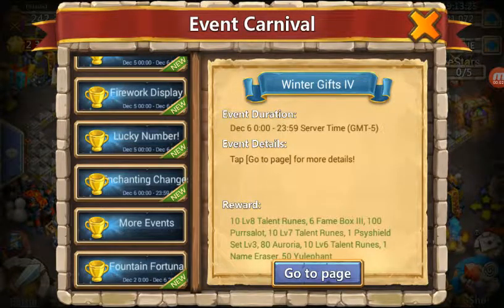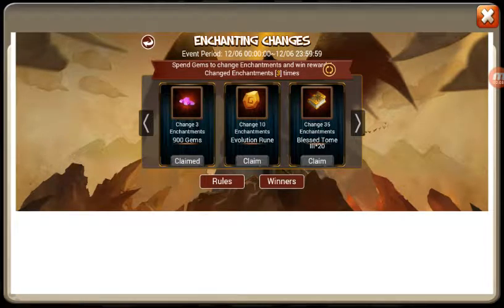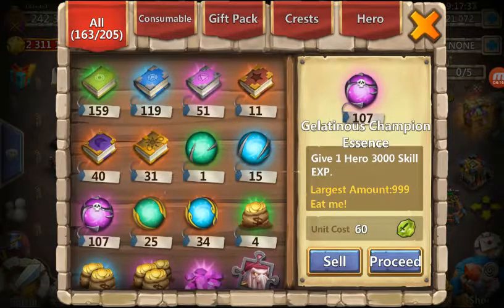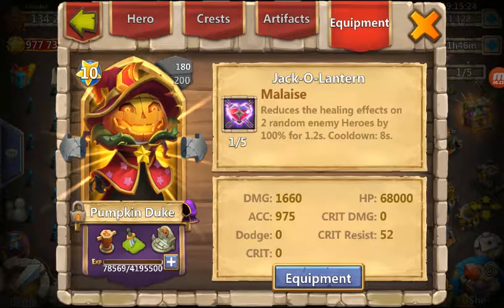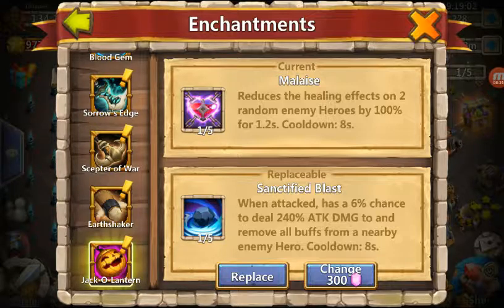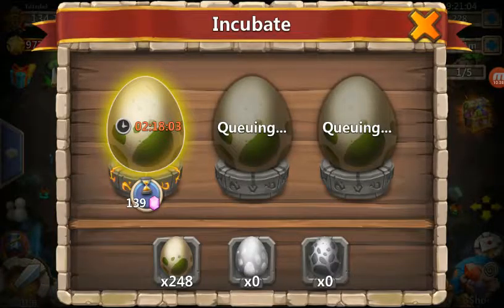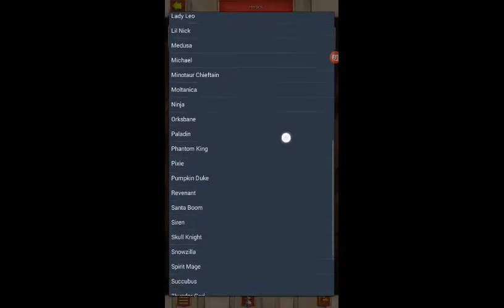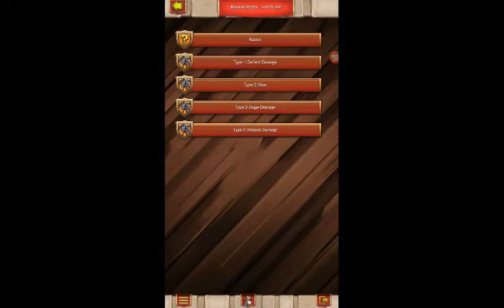Castle Clash: FREE trait rolls! Act Fast! Good App for F2P & Newbies.